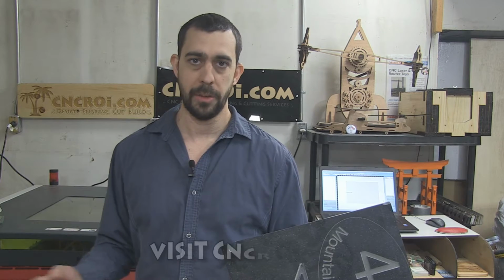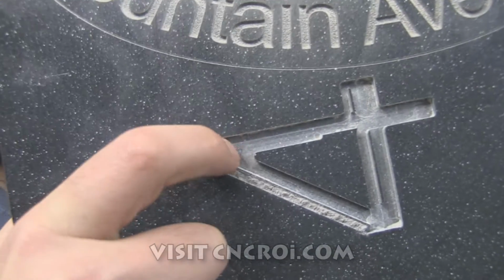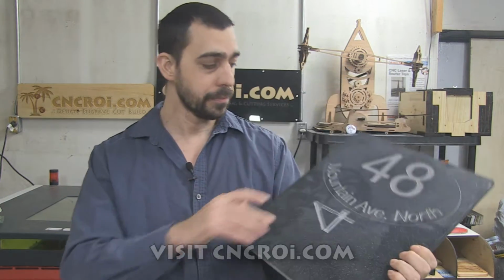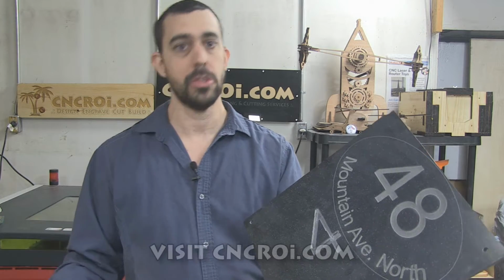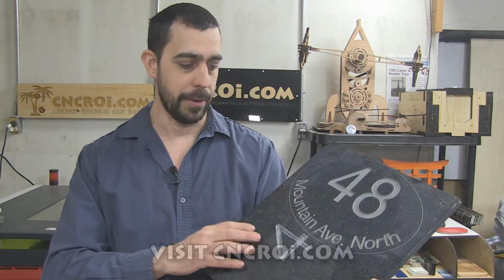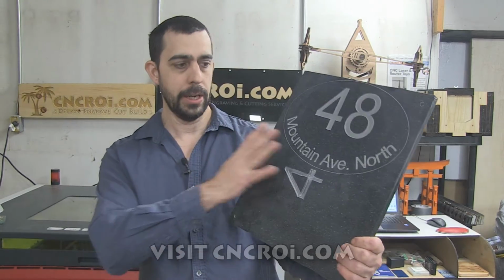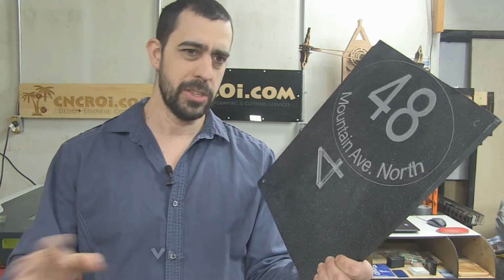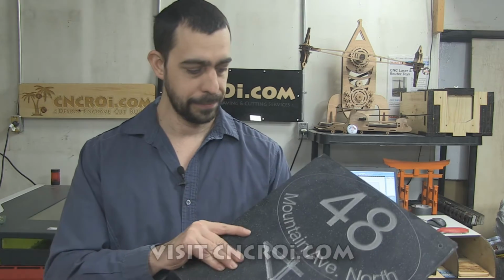Unfinished Corian Sign Customer Will Finish Themselves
CNCROi.com offers a host of custom products and production techniques, in this case, we'll review Unfinished Corian Sign Customer Will Finish Themselves.

We care a custom CNC shop with lots of production equipment including an Austrian wide-format Trotec Speedy 400 flexx CNC laser and ShopBot CNC router.

Visit us at CNCROi.com for a free no-obligation quote.